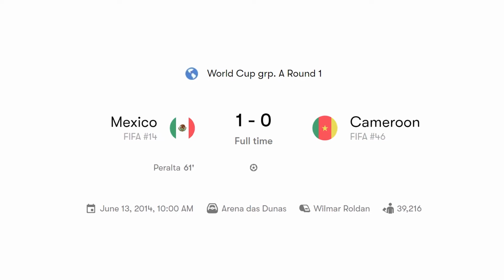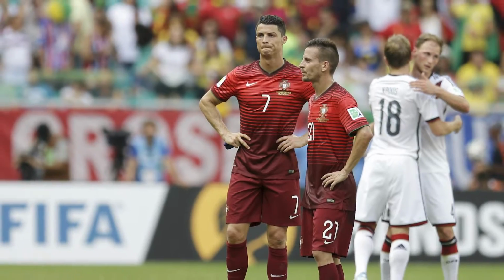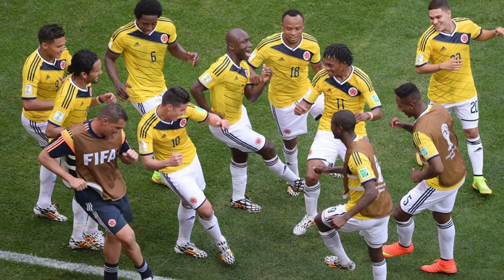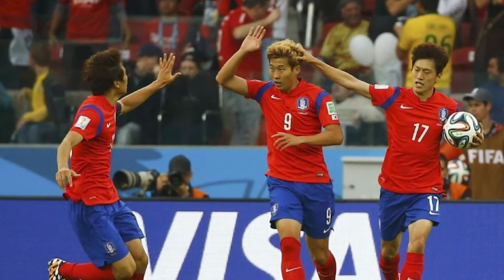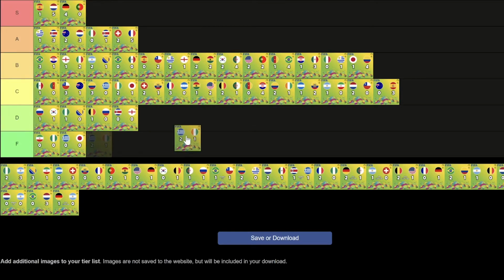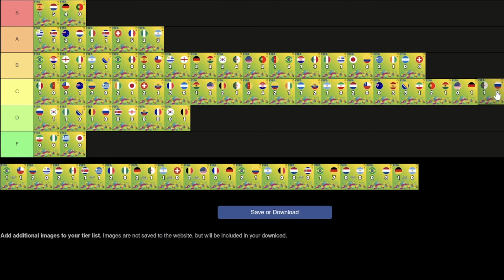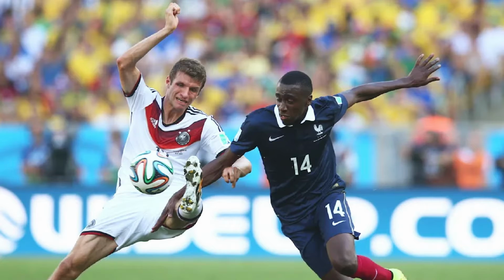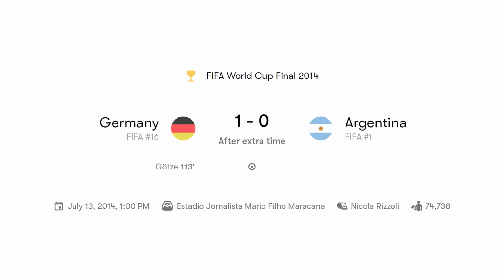Ranking Every Match From The 2014 FIFA World Cup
The 2014 FIFA World Cup is undoubtedly one of the best sporting events the world has ever seen. With the stage being set in Brazil, 32 teams competed for glory, with Germany becoming 4 time World Champions in thrilling fashion. This tournament was one of amazing goals, controversial calls, and many more. Today, we rank every match from the 2014 FIFA World Cup to see which ones stick out in our minds and which ones have faded from our memories with time.

Make your own 2014 FIFA World Cup Tier List here!

Girl's Laugh.